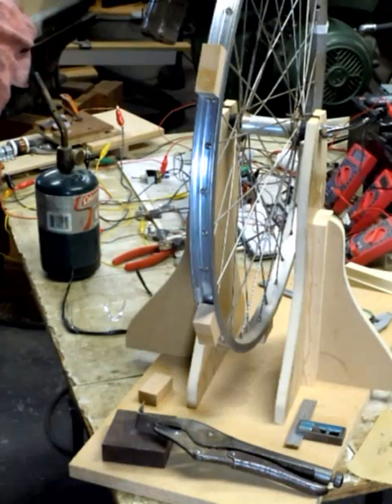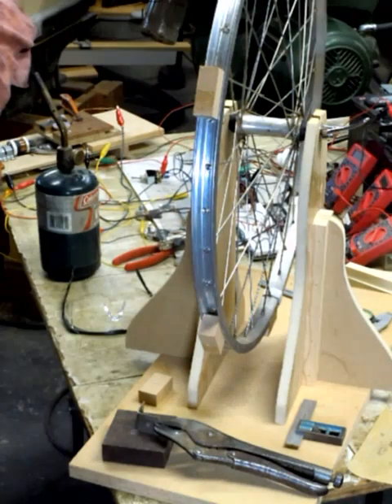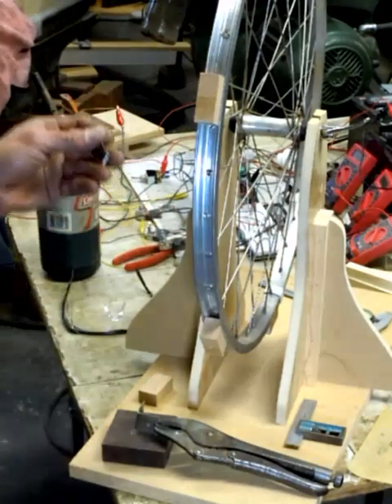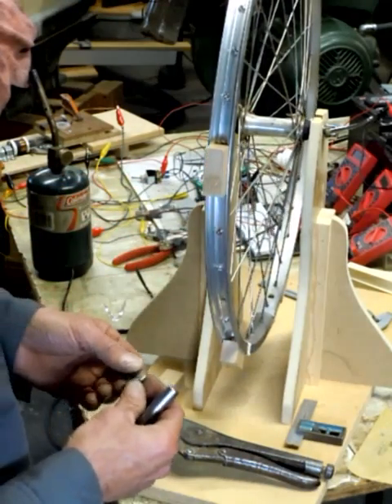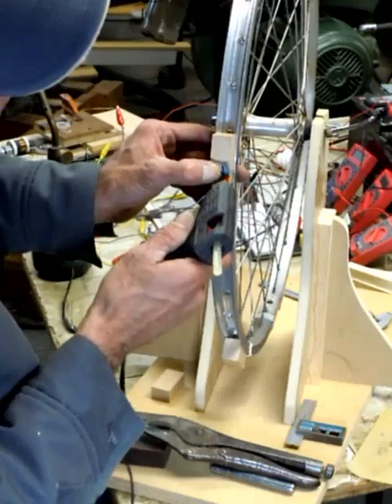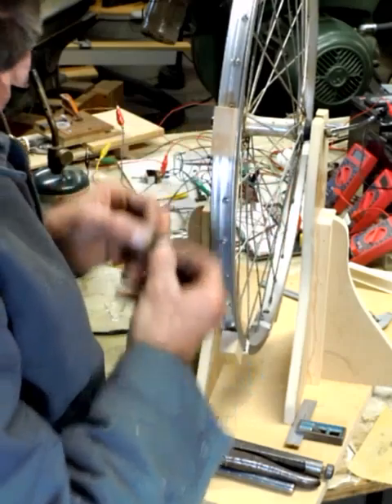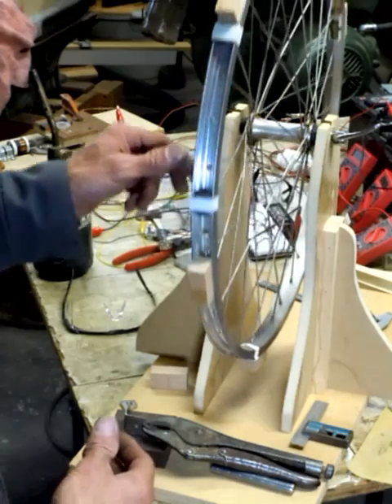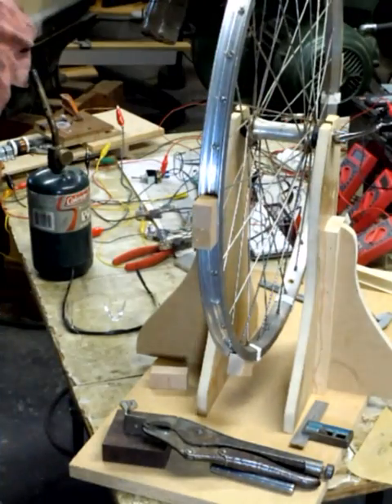Bicycle Wheel Bedini Motor - Gluing Magnets to the wheel -Part 1 of 2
How to glue on magnets with a hot glue gun. I'm using hot glue because I don't want to do anything permanent yet.  Also talk about magnet orientation. Building a new motor with 6 north facing hard drive magnets. Will eventually make that 12 magnets with both north and south magnets...making it 24 poles. I've decided to go to the bicycle wheel instead of the hard drive for a much more robust bearing and flywheel. And you can repack the bearings.